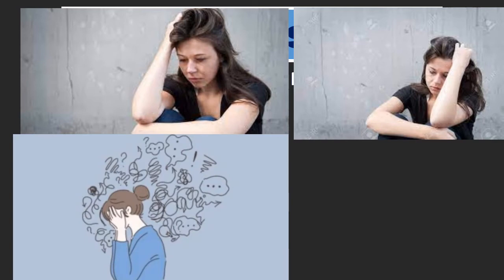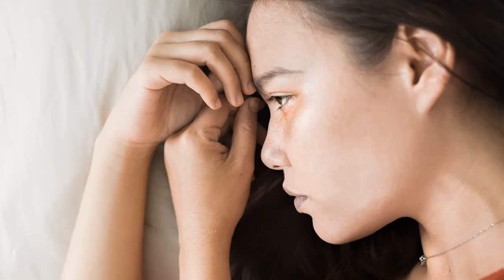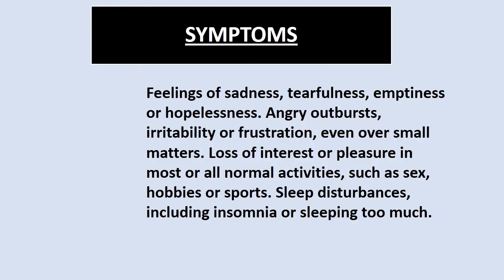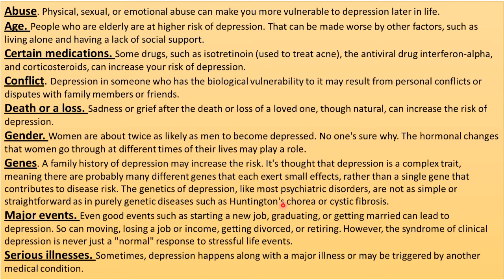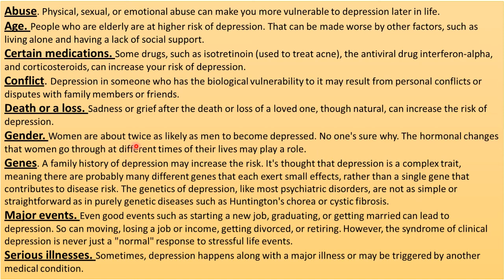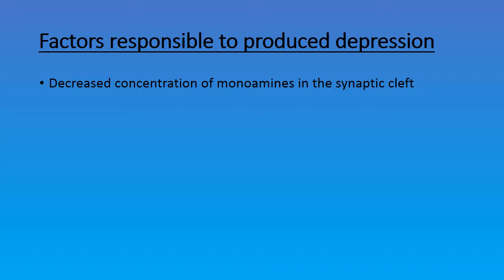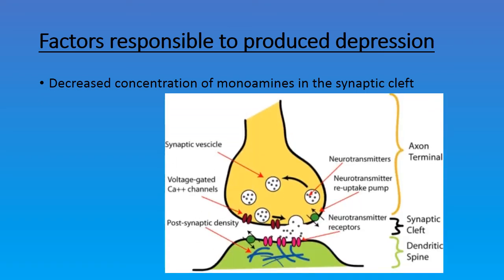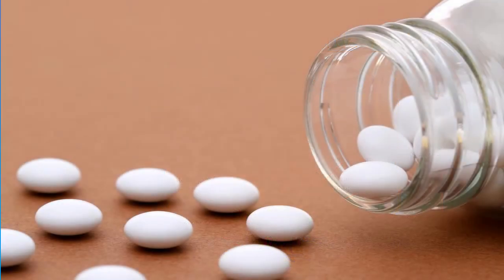Depression- Symptoms&Causes| Biochemical Factors Responsible to Produce Depression |Read Description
Hey!! Assalam o alikum people how are you doing today? hope you fine! Today!! We focused on symptoms signs causes of depression, really common mental illness that is treatable and biochemically its because of decreased concentration of mono amine receptors in the synaptic cleft and generally its because different factors such as life events and changes and traumas emotional physical sexual abuse plus loss of a family member or loved ones also coz of genes and hormonal factors.

Channel Name: BioCourseMED